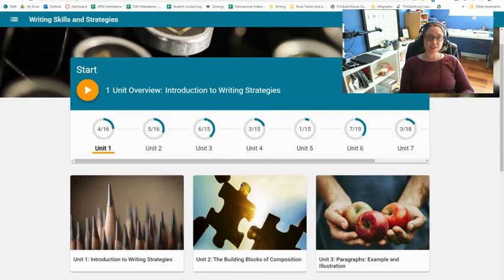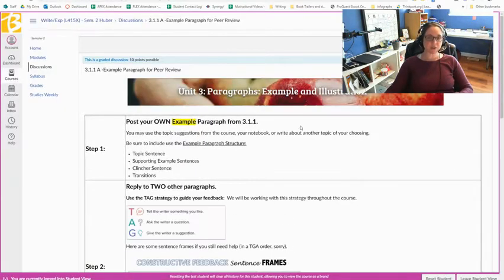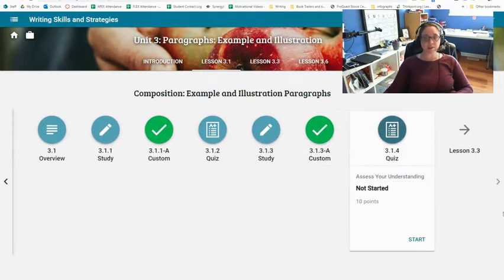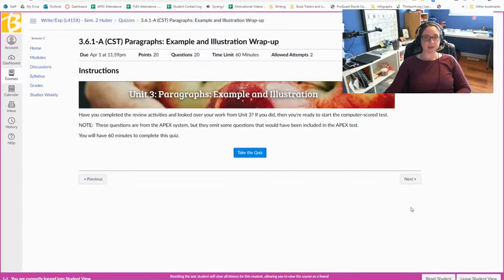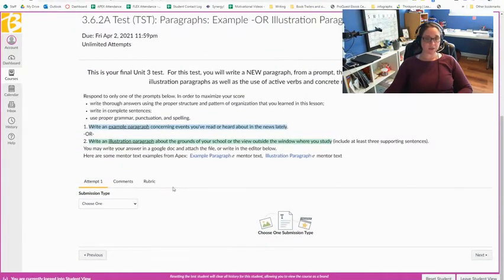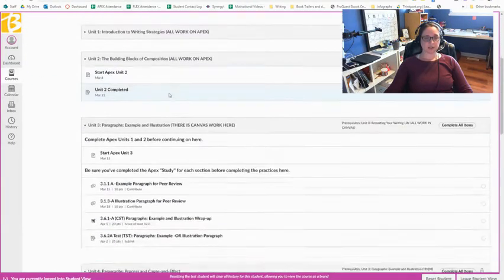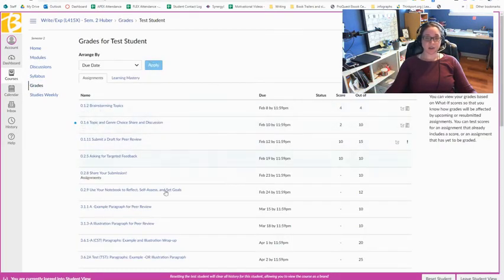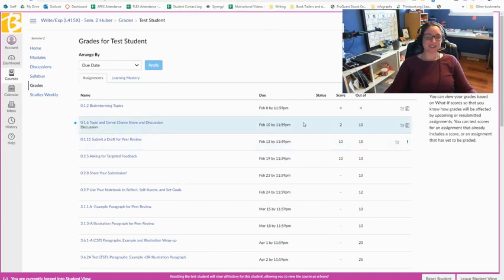Apex Writing Units 3-5